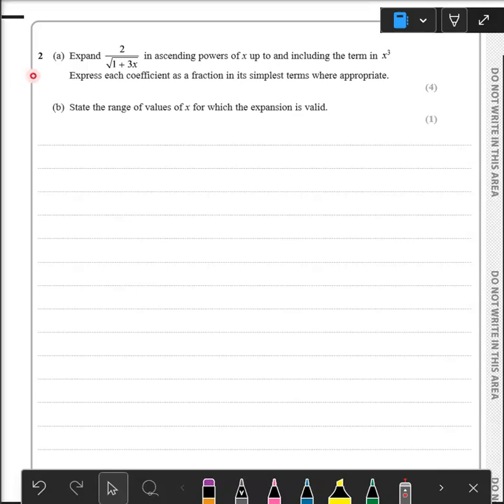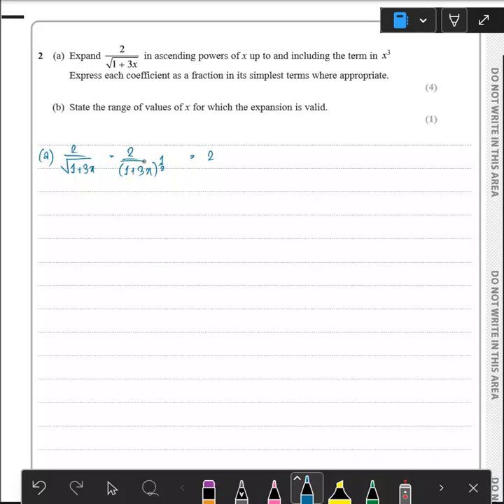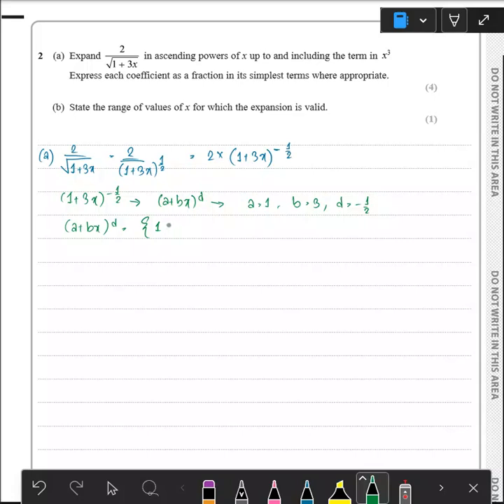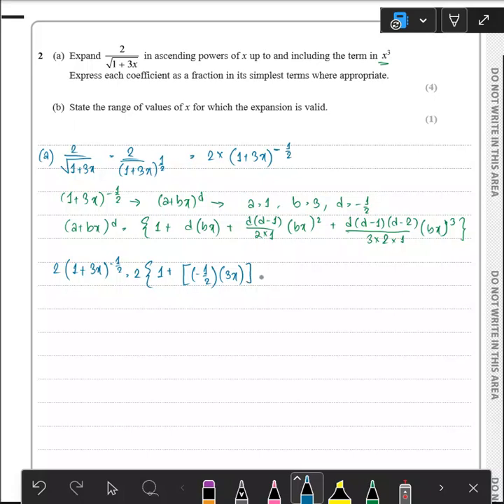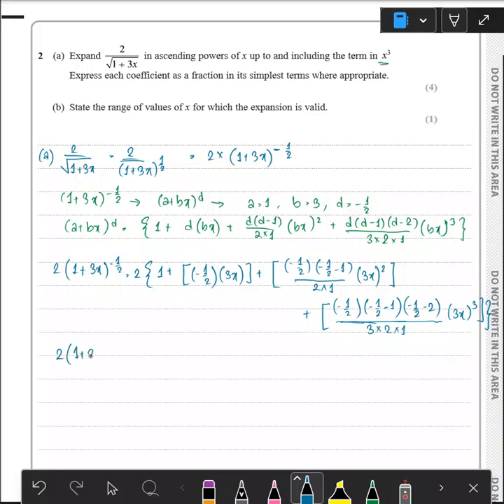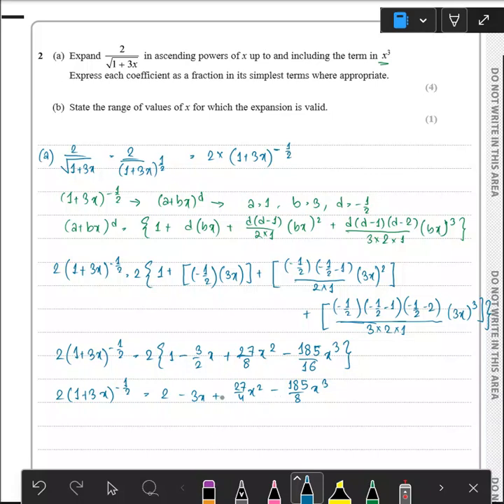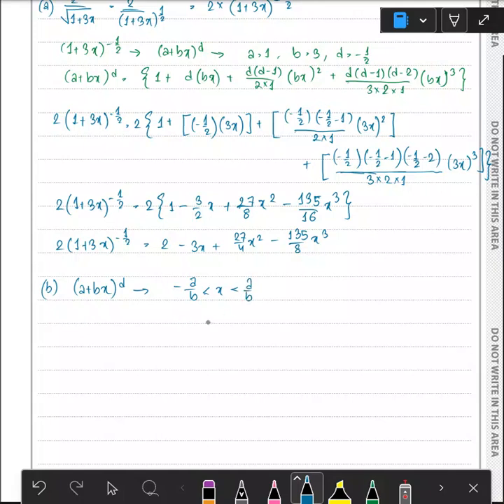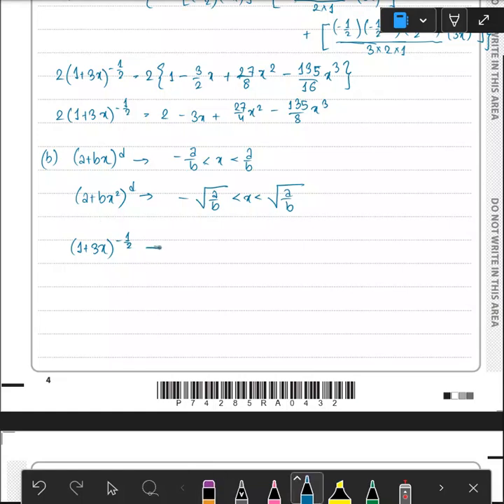IGCSE Further Pure Maths June 2024 P2R | Binomial Expansion | Edexcel